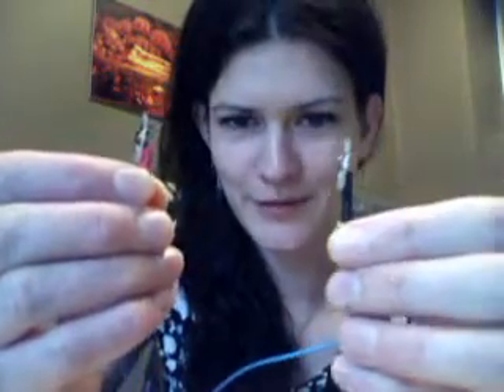Tools of the Trade: Microcurrent Therapy/ Electroacupuncture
Brief description of the use of electo-acupuncture or microcurrent acupuncture in clinic. I demonstrate on myself once again, using a netbook camera, but you get the idea.
The Institute for Traditional Medicine in Portland has a great article about electroacupuncture, by Subhuti Dharmananda, Ph.D

Here are a couple studies pertaining to the use of electroacupuncture in clinic:
The effects of electro-acupuncture and transcutaneous electrical nerve stimulation on patients with painful osteoarthritic knees: a randomized controlled trial with follow-up evaluation.
How electroacupuncture helps divert your nervous system from the "fight and flight" to the "rest and digest" mode (hence decreasing blood pressure and heart rate): Medullary GABAergic Mechanisms Contribute to Electroacupuncture Modulation of Cardiovascular Depressor Responses during Gastric Distension in Rats:

What Electro-acupuncture does to your brain: Simultaneous CBF and BOLD mapping of high frequency acupuncture induced brain activity.

Peripheral neuropathy treatment using acupuncture (often in clinic, electro-acupuncture is used for this condition as well):
Eur J Neurol. 2007 Mar;14(3):276-81.
Acupuncture treatment improves nerve conduction in peripheral neuropathy.
Schröder S, Liepert J, Remppis A, Greten JH.

and
Acupunct Med. 2012 Mar;30(1):4-7.
Acupuncture for chemotherapy-induced peripheral neuropathy (CIPN): a pilot study
using neurography.
Schroeder S, Meyer-Hamme G, Epplée S.